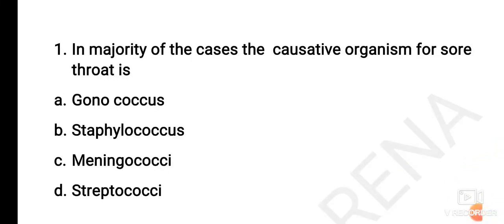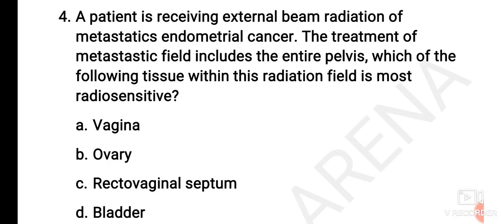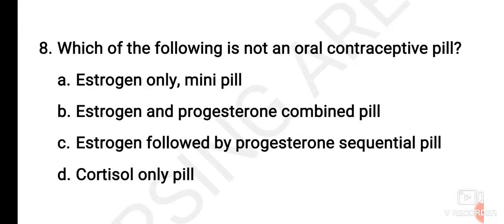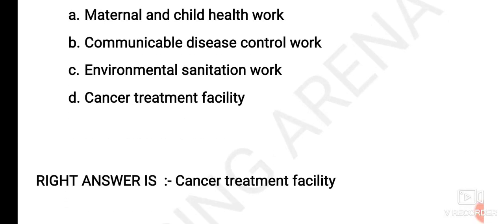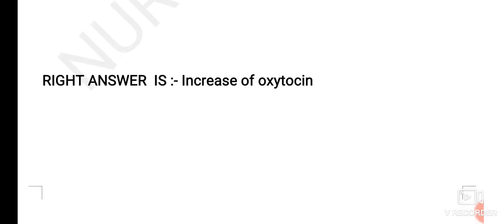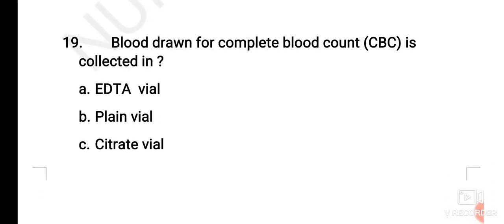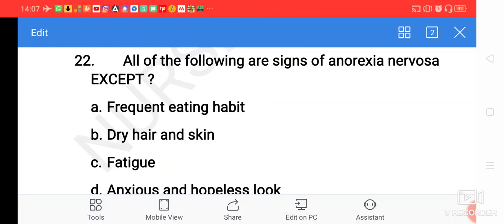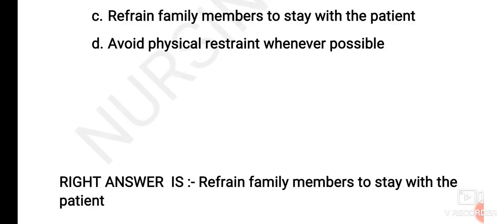CHO ||Mcq for Community Health officer 2020 || Aiims Norcet || CHO Mcqs || BHS CHO|| CRPF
Best book 📚📚for Nursing Competition exams.

Top most mcqs for nursing officer, for all coming exams in 2020 like AIIMS, BFUHS 2020, PGI,ESI,RRB nursing, RUHS, Kpsc and many more.